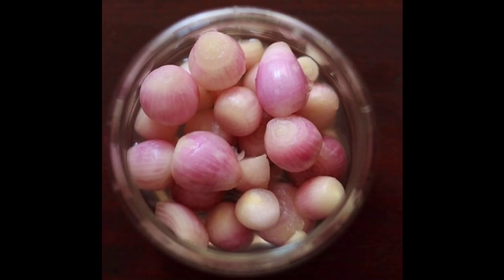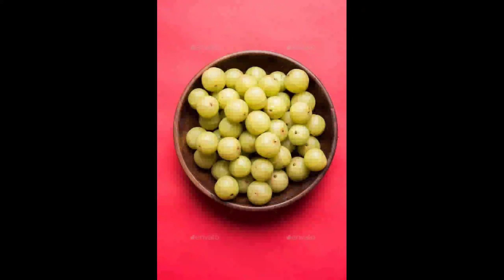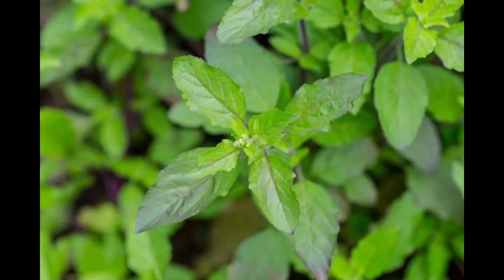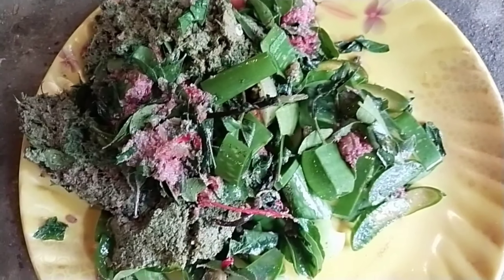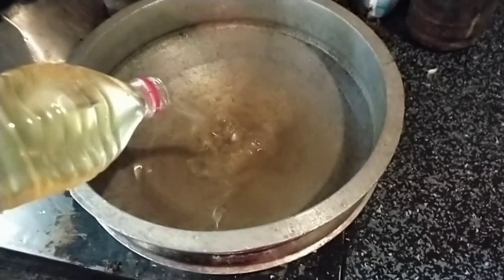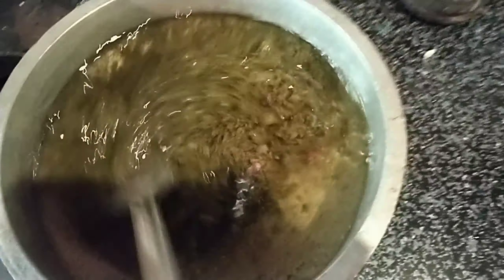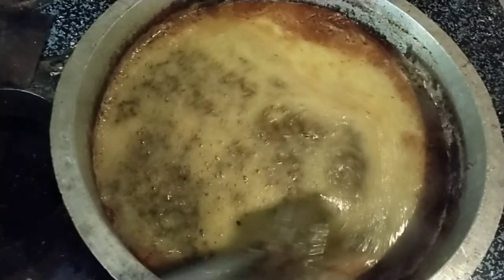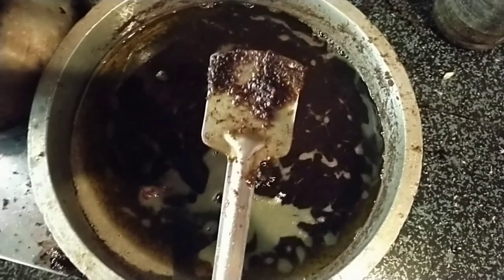ഞങ്ങളെ മുടിയുടെ രഹസ്യം // കാച്ചിയ എണ്ണ ## home made@haritha&hima